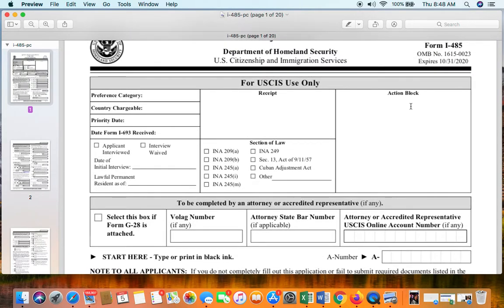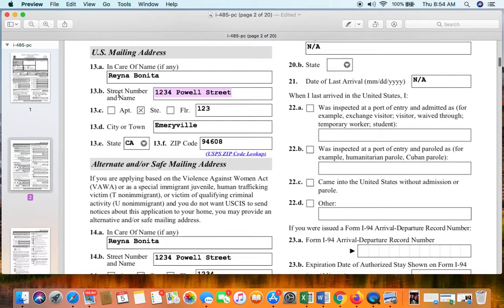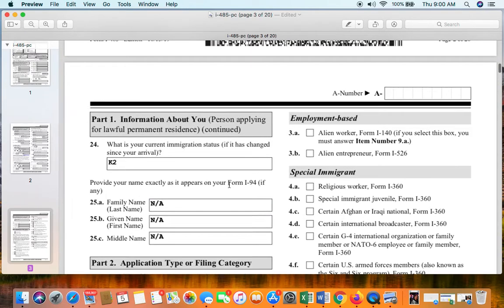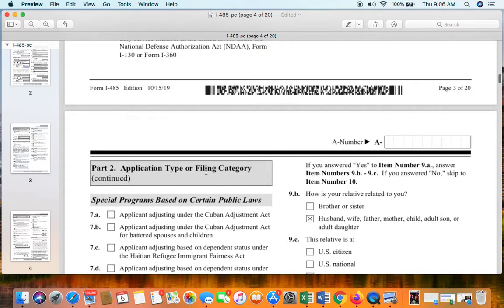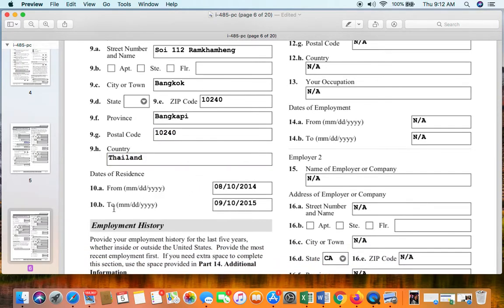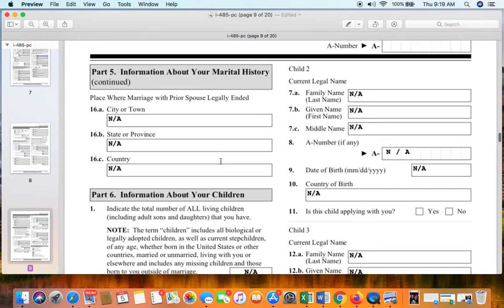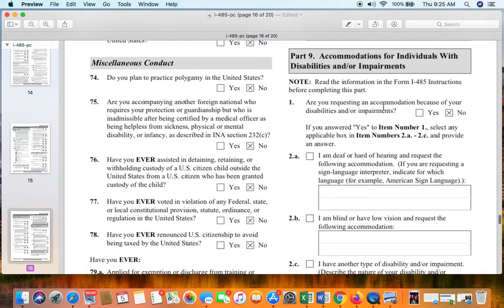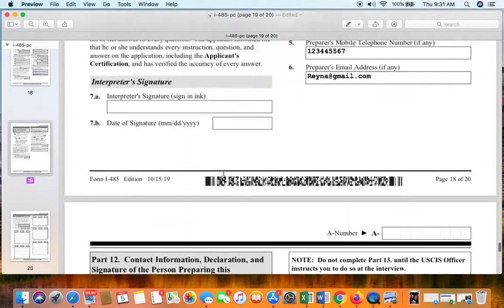HOW TO FILL OUT FORM I-485 FOR K2 OR DERIVATIVE APPLICANT ADJUSTMENT OF STATUS ( GREEN CARD )